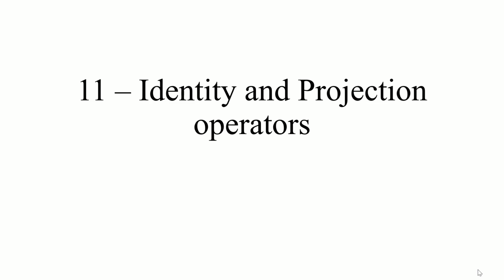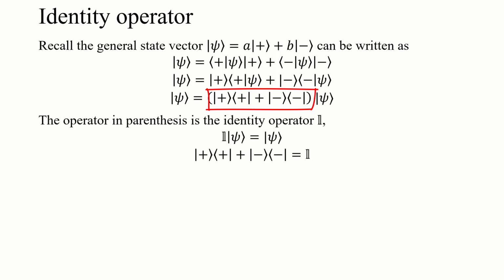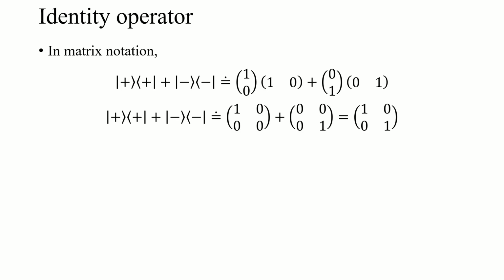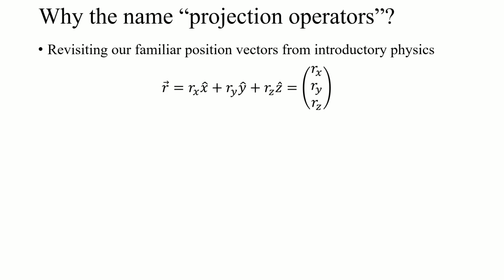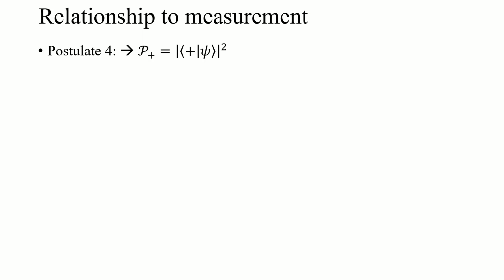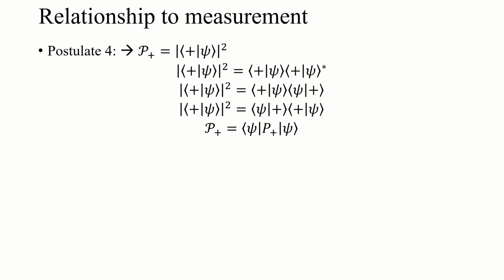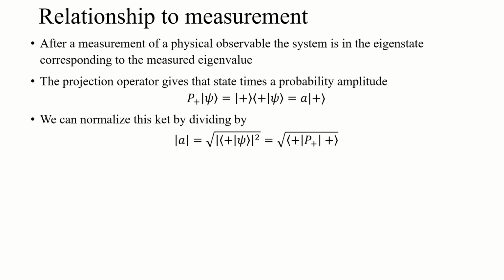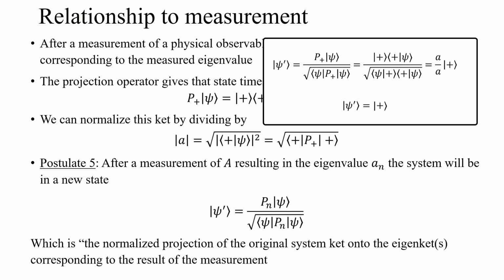11 Projection operators